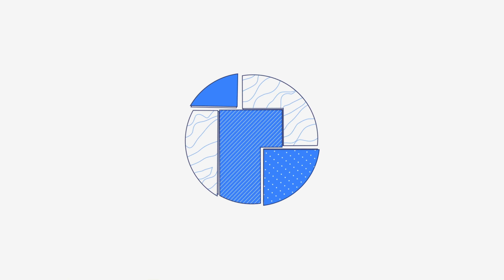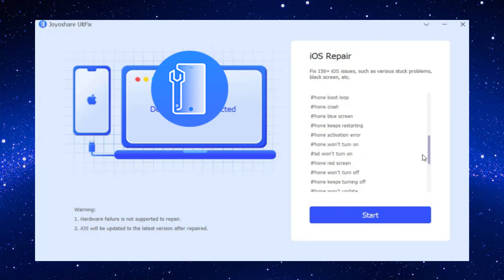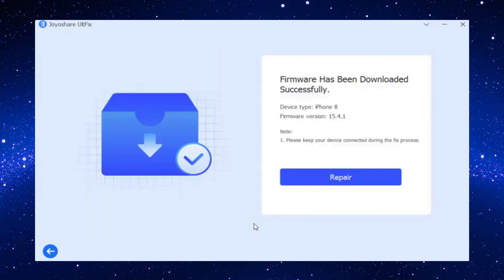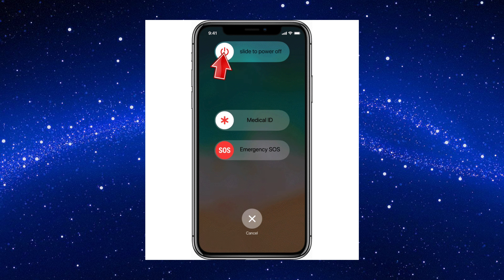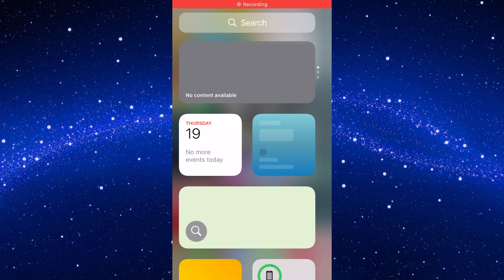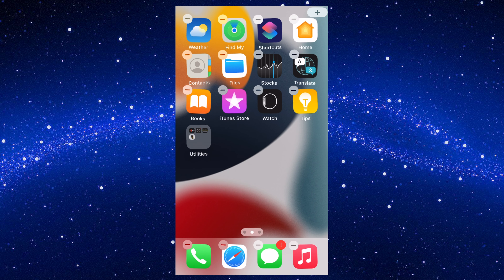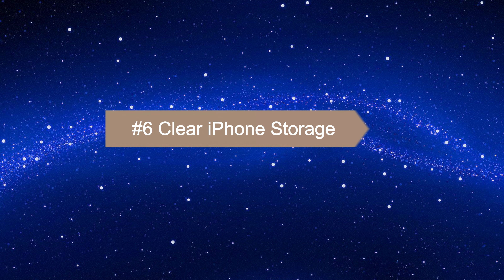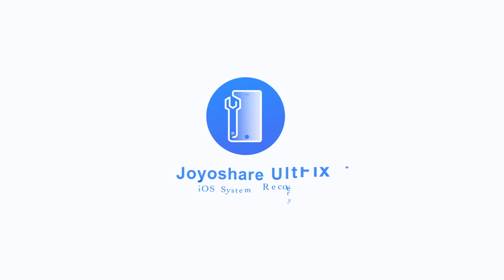6 Ways to Fix iPhone Icon Missing | Joyoshare UltFix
Here, in this video, we will show you 6 efficient methods to fix iPhone icon missing issue.

As an iOS system recovery, Joyoshare UltFix is available on Windows and Mac systems and supports repairing more than 150+ issues related to iOS. With one click, you can enter and exit recovery mode. To enter DFU mode, it provides detailed instructions during the setting process. Also, this tool provides two modes to help you recover your iPhone with or without data loss and can update your outdated iOS version to the latest iOS version.

Method Covered:
00:00 Introduction
00:11 100% effective way
00:53 Restart iPhone
01:02 Check Folders
01:10 Use Spotlight Search
01:21 Unhide Home Screen Page
01:33 Reset Home Screen Layout
01:51 Clear iPhone Storage